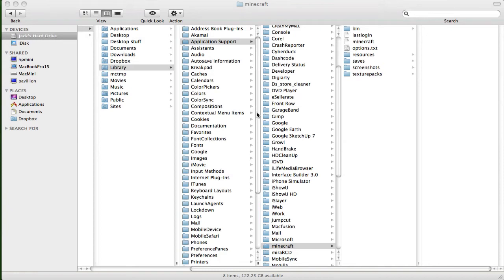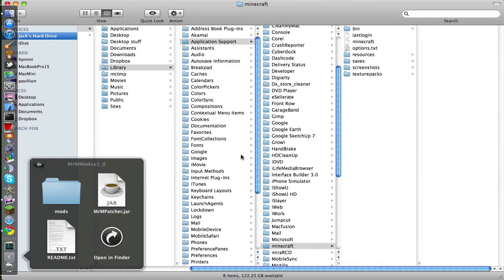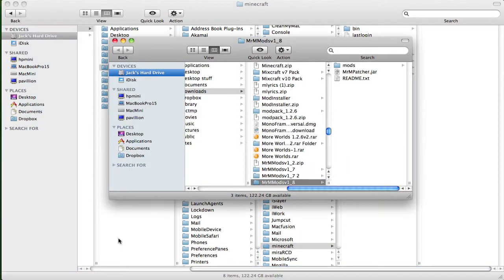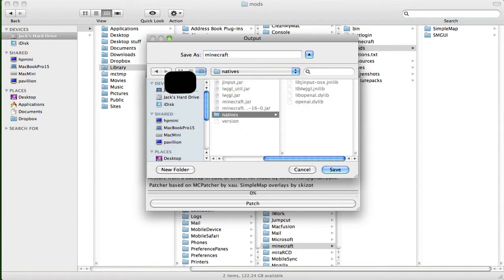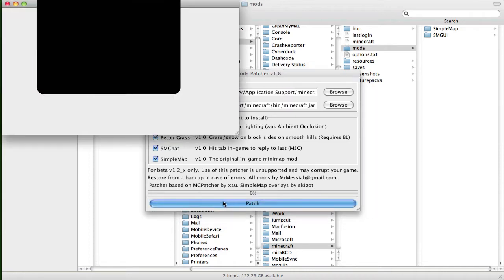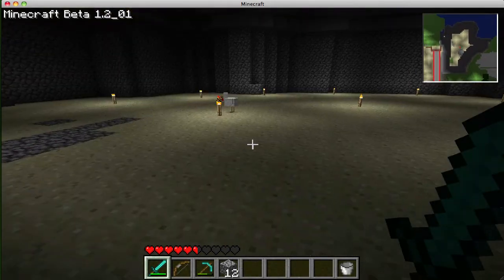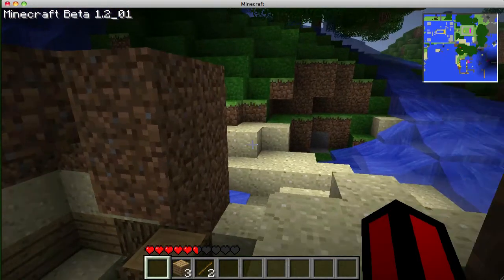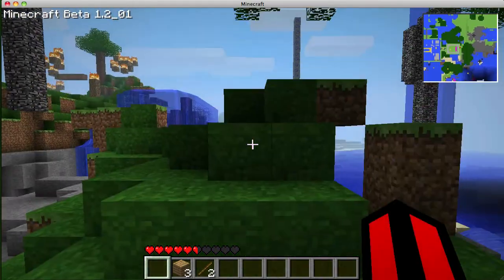How to install Better Light, Better Grass, SMChat, and SimpleMap Minecraft Mods on a Mac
Long title FTW! Hope you guys enjoyed this video.

Tags: Mine Craft Minecraft Minecraft.net Craft.net Commentary Build Tutorial Machinima Ideas BuildingBase Home House Crafting World Alpha Survival Death Dead Die Creeper Zombie Spidertutorial weapons widescreen consoles Lets Let's Let Us Play Minepedia Minecraftforum Forum Server Private Public Seanannersplaythrough howto graphics software defence aviation german ps warfare huskymudkipz huskymudkipz mudkips huskymudkips ideas idea craft Beta alpha halloween update notch X X098 awesome sweet MultComm MCMulticomm ParkerReno Condude12 Conrad12WG Conrad12G Skullflag44 tutorial Skeleton Ghast Nether portal hell the slip pcgamer machinima   x's adventures in minecraft alpha chicken iron sneaking soundwave arrows fishing rod polebeta